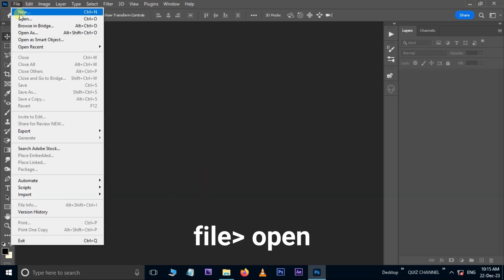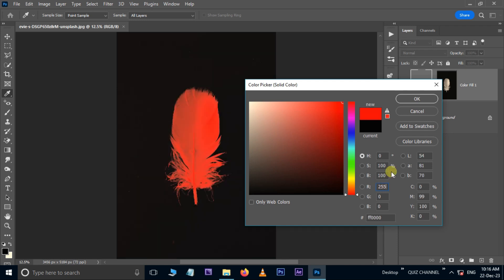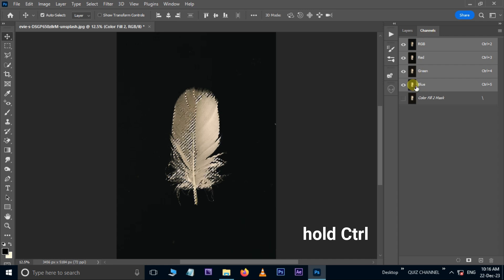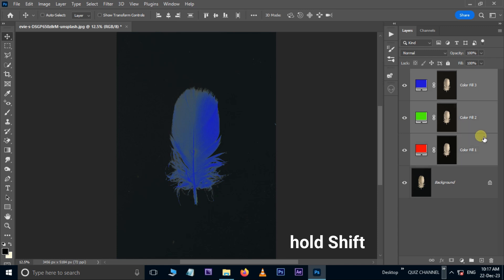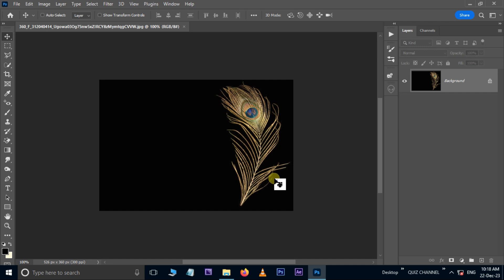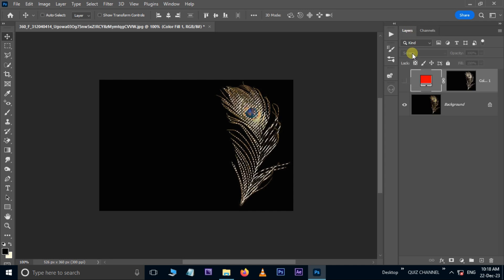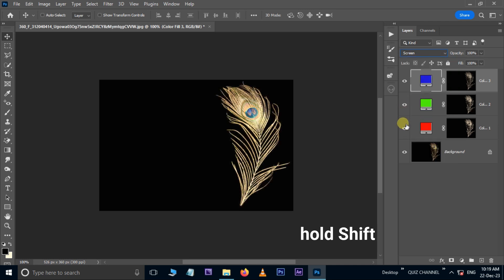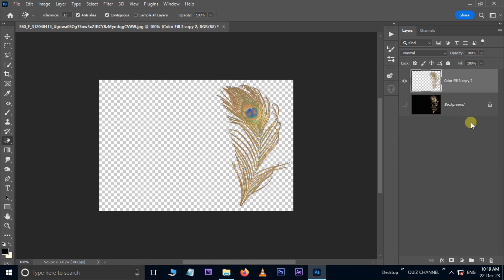Cut Out Bird Feather 1 MINUTE 2024 Photoshop Tutorial - Easy Tutorial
photoshop cutout photoshoptutorial Cut Out Bird Feather 1 MINUTE 2024 Photoshop Tutorial - Easy Tutorial

photoshop,
photoshop tutorial,
adobe photoshop,
feather,
photoshop cc,
cut out hair in photoshop,
cut out hair from image in photoshop tutorial,
how to cut out images in photoshop,
how to cut out background in photoshop,
photoshop tutorials,photoshop tutorial in hindi,
how to make feather in photoshop in hindi,
how to remove background in photoshop,
how to make feather wings in photoshop,
cut out animal photoshop,
cut out animal photoshop tutorial